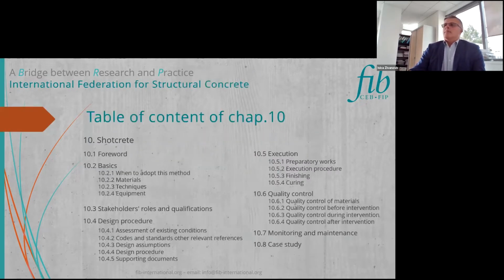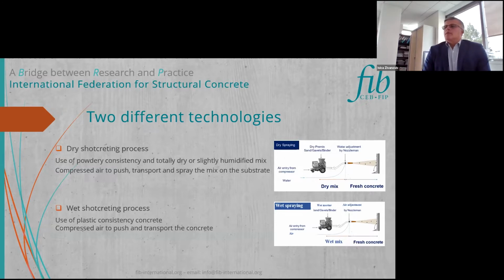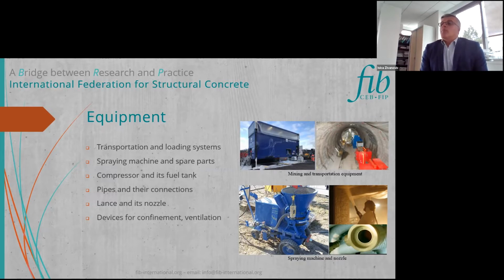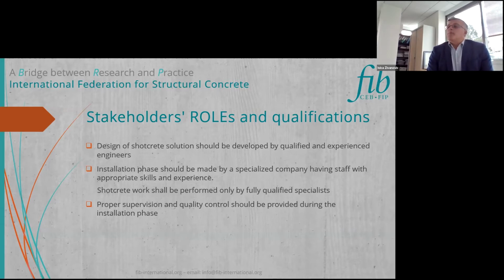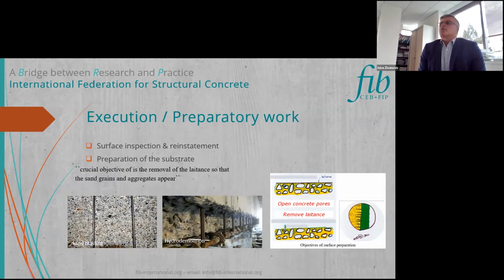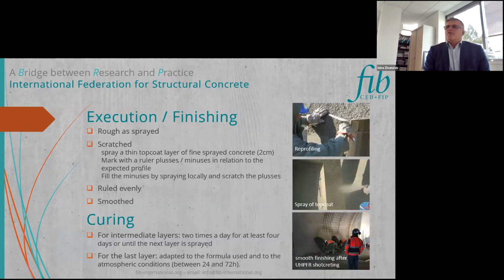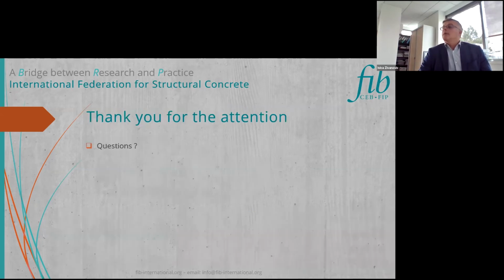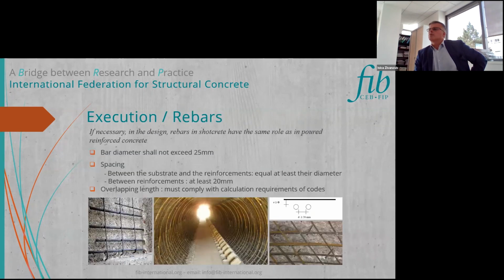fib Bulletin 102 | Ivica Zivanovic | Shotcrete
The idea of preparing a technical document for the repairs and interventions upon concrete structures goes back to the former fib  COM5: Structural Service Life Aspects, being the goal of the then TG5.9. After a long period of reduced activity, and taking into account the reorganization of fib  commissions that meanwhile took place, on June 2017 a different approach was proposed to push forward the task of TG8.1 (formerly TG5.9).
The (new) goal of TG 8.1 was to deliver a ‘how-to-do’ guide, gathering together protection, repair, and strengthening techniques for concrete structures. Chapters are intended to provide both guidelines and case-studies, serving as support to the application of fib  MC2020 pre-normative specifications.
Each chapter was written by an editorial team comprising desirably at least a researcher, a designer and a contractor. Templates have been prepared in order to harmonize the contents and the presentation of the different methods. Following the writing process, chapters were reviewed by experts and, after amendments by the authors, they underwent a second review process by COM8 and TG3.4 members, as well as by different practitioners.
For each protection, repair and strengthening method addressed in this guide, readers have a description of when to adopt it, which materials and systems are required, which techniques are available, and what kind of equipment is needed. It then presents a summary of stakeholders’ roles and qualifications, design guidelines referring to most relevant codes and references, the intervention procedure, quality control measures and monitoring and maintenance activities. Due to the extent of the guide, it was decided to publish it as bulletin 102, addressing protection and repair methods, and bulletin 103, addressing strengthening methods.
We would like to thank the authors, reviewers and members of COM8 and TG3.4 for their work in developing this fib  Bulletin, which we hope will be useful for professionals working in the field of existing concrete structures, especially those concerned with life-cycle management and conservation activities.
As noted above, this Bulletin is also intended to act as a background and supporting document to the next edition of the fib  Model Code for Concrete Structures, which is currently under development under the auspices of TG10.1 with the working title of "fib Model Code 2020".